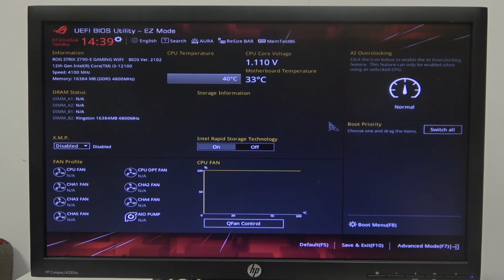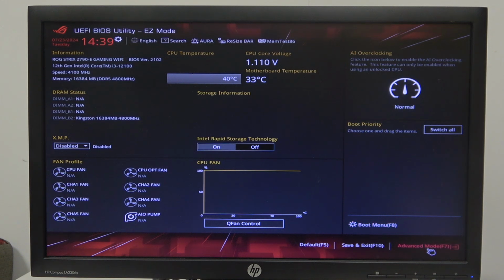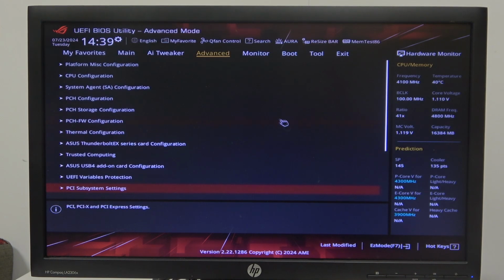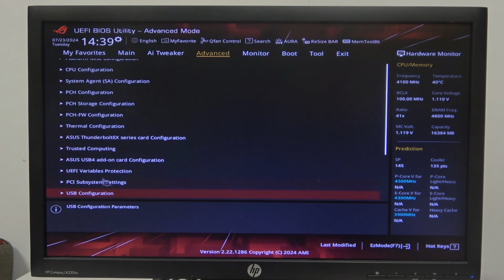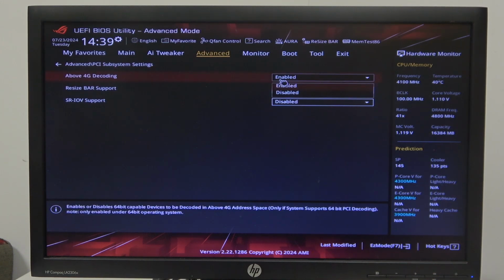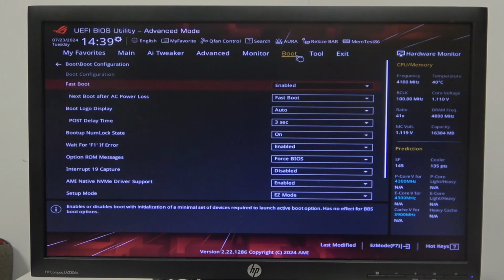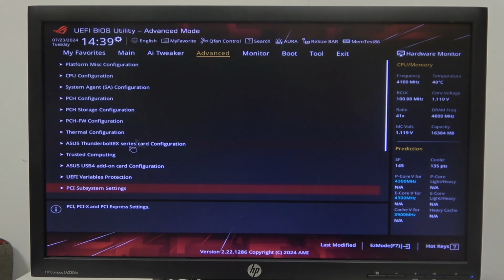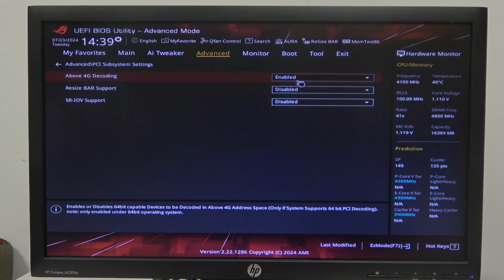How To Enable & Disable Re Size Bar Support ON Asus Z790 Series Motherboard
Learn how to enable and disable Re-Size BAR Support on your Asus Z790 Series Motherboard with our step-by-step guide. Re-Size BAR (Base Address Register) is a feature that can enhance performance by allowing the CPU to access more of the GPU’s memory at once. Whether you want to turn it on for better gaming performance or disable it for stability reasons, we've got you covered!

How to enable Re-Size BAR support on Asus Z790 Series Motherboard?
How to disable Re-Size BAR support on Asus Z790 Series Motherboard?
What are the benefits of Re-Size BAR support?